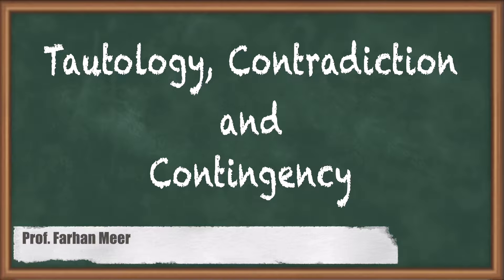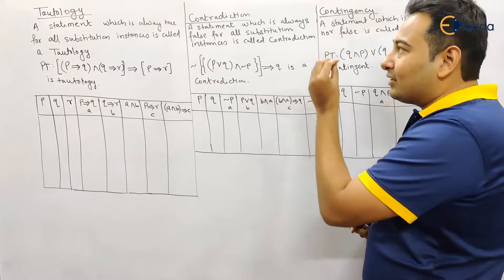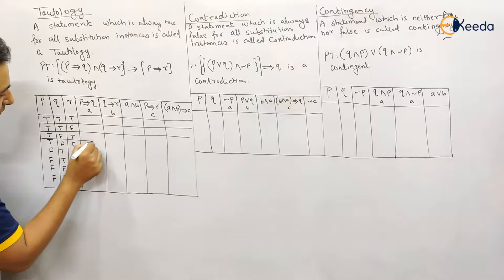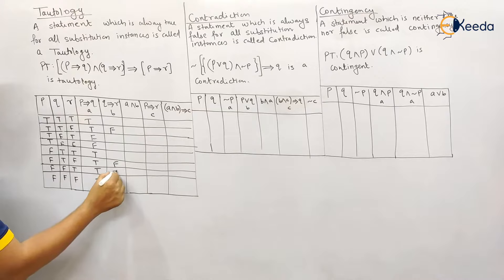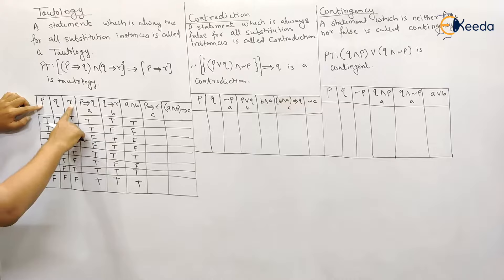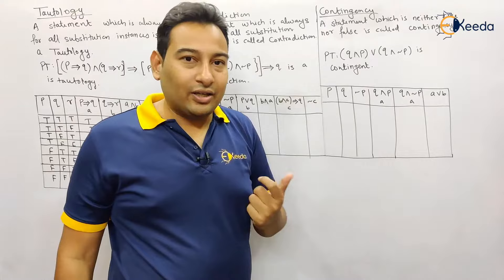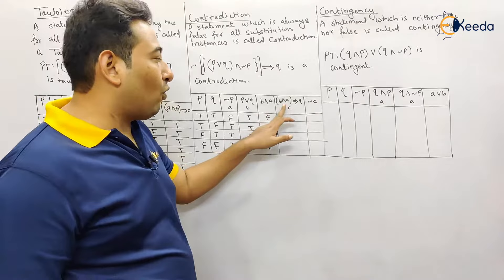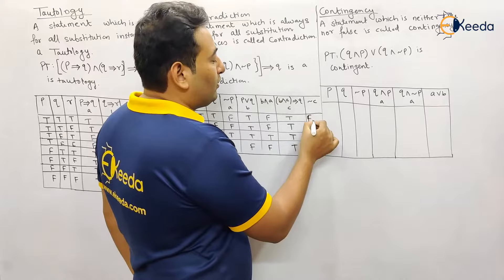Tautology, Contradiction and Contingency - Logic - Discrete Mathematics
Video Name - Tautology, Contradiction and Contingency

Chapter - Logic

Happy Learning